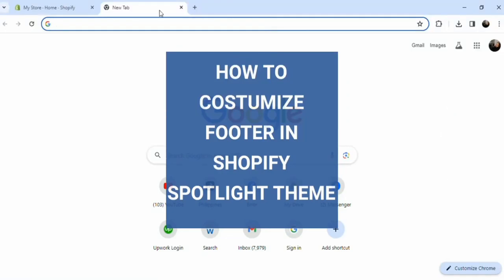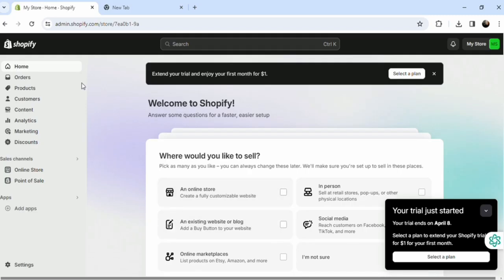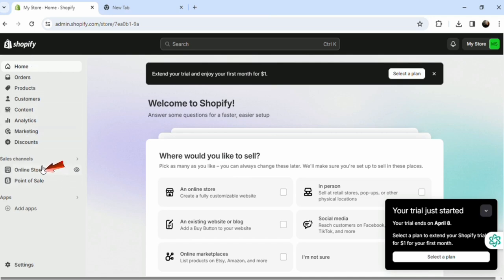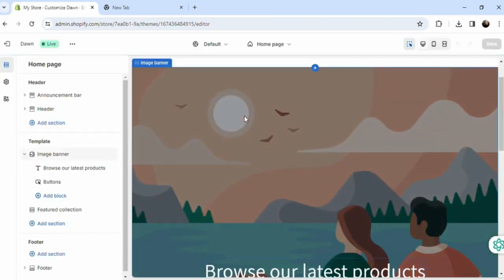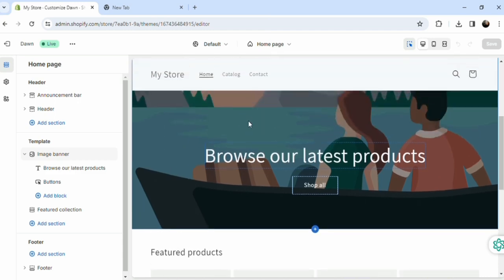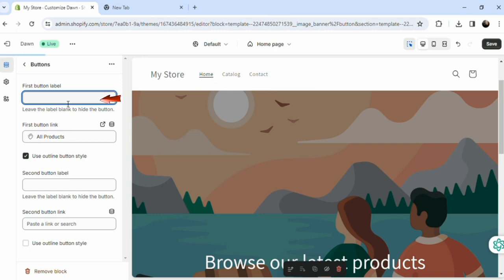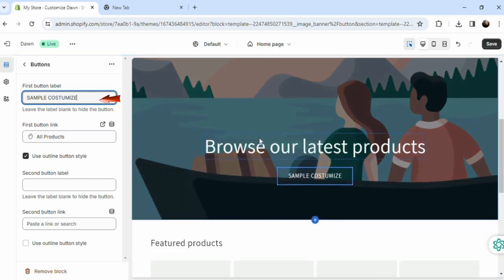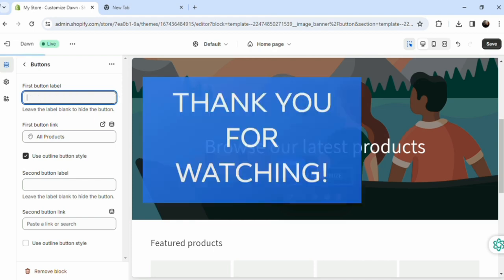How to Customize Footer in Shopify Spotlight Theme (Best Method) .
Learn how to customize the footer in your Shopify Spotlight theme using the best method. This step-by-step tutorial will help you create a unique and professional look for your online store.